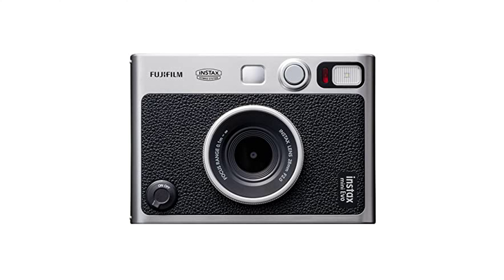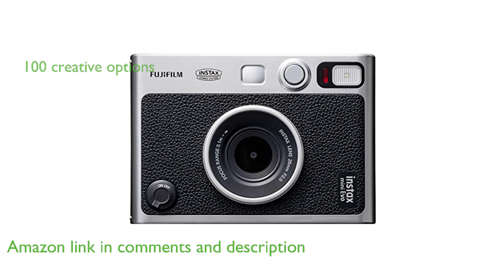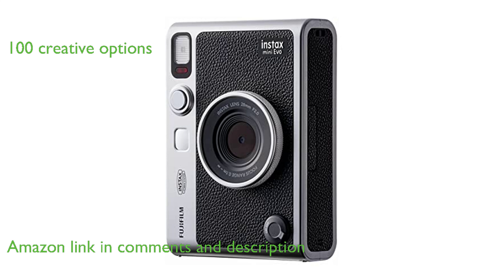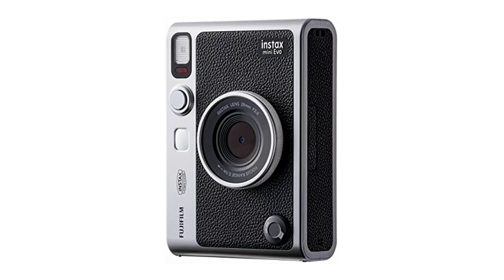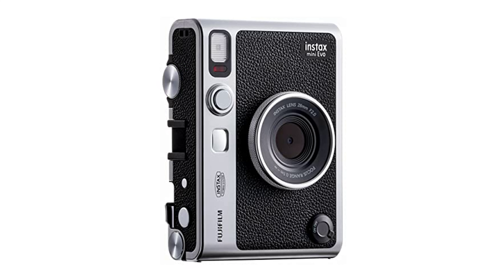REVIEW: Instax Mini EVO Camera. ESSENTIAL details.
The Fujifilm Instax Mini EVO Instant Camera is a hybrid instant film camera that combines traditional photography with modern digital features.

This camera comes with ten lens effect and ten film effect options, providing one hundred ways to express creativity.

Notably, the Instax Mini EVO camera has the ability to print high-quality, two inches by three inches Instax Mini instant photos.

With the free downloadable Instax Mini EVO App, users can save printed images onto their smartphones, offering a convenient way to share beautiful moments on social media.

The camera also allows users to save images to a microSD card, providing additional storage options.

With a built-in selfie mirror and dual shutter buttons for portrait and landscape modes, the camera ensures perfect framing for every shot.